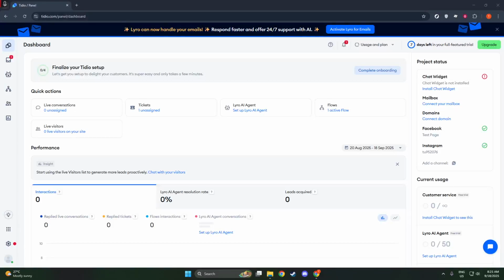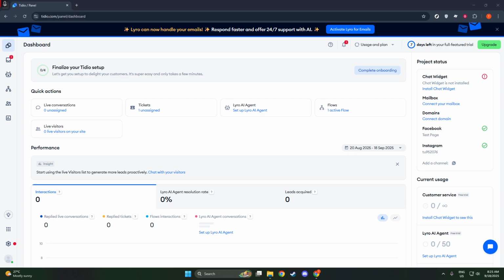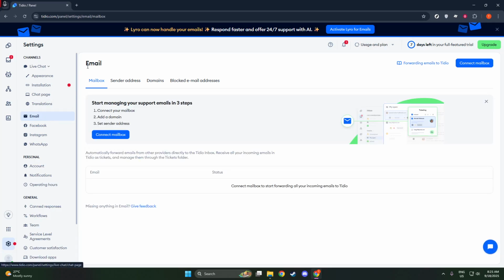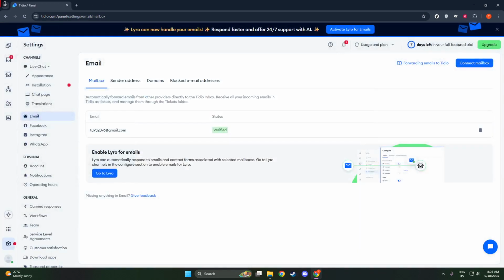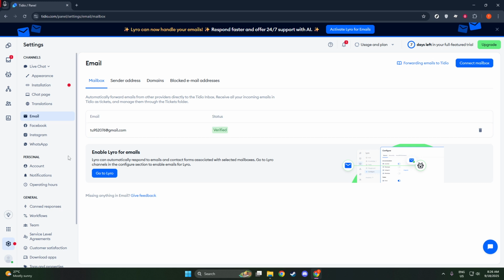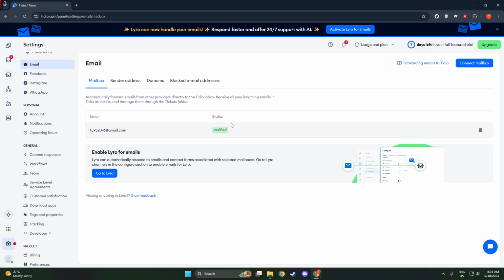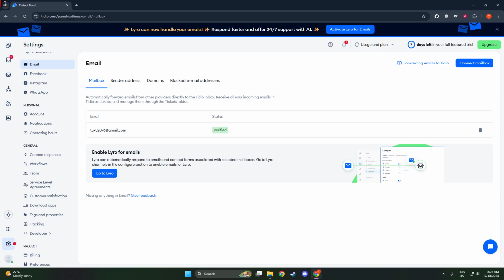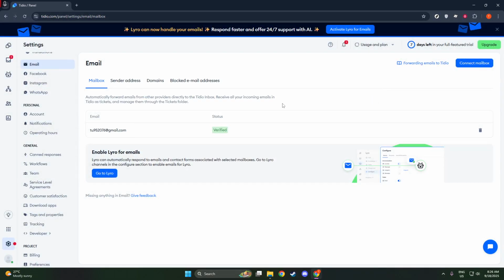How to Connect Tidio with Gmail [2026 Full Guide]